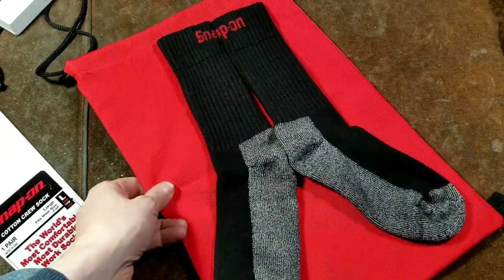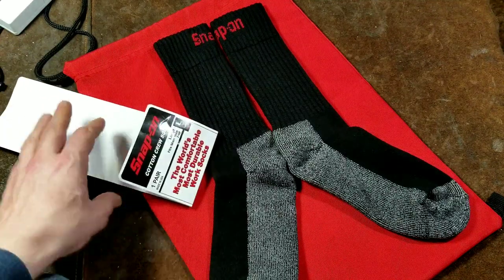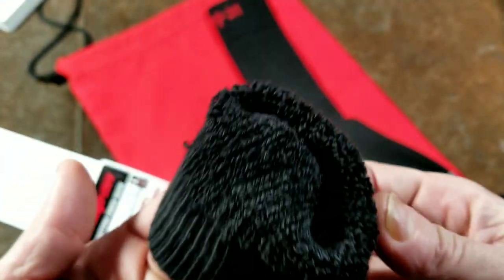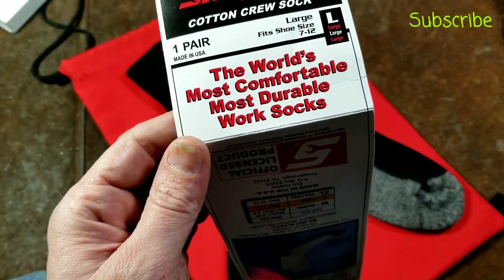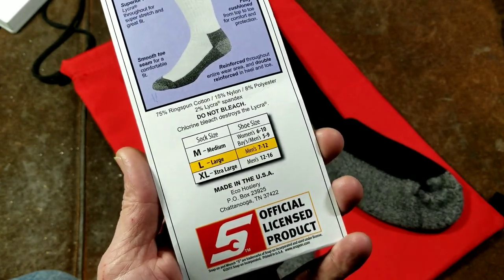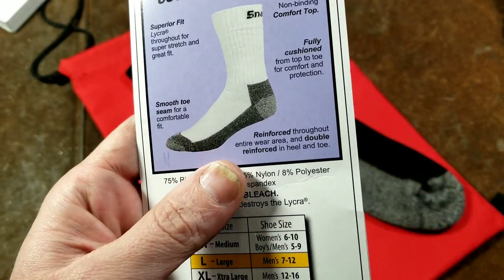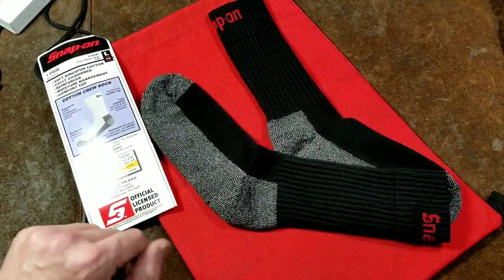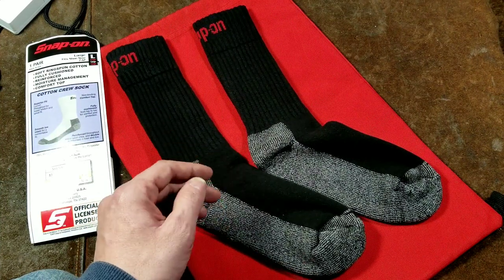Snap-On USA Crew Work Boot Socks Review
Here we are reviewing the American made Snap-on branded crew work socks made by eco .